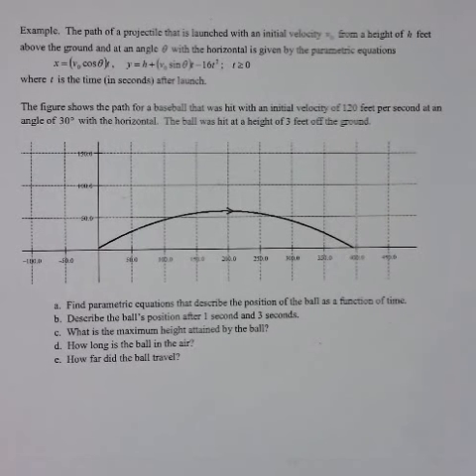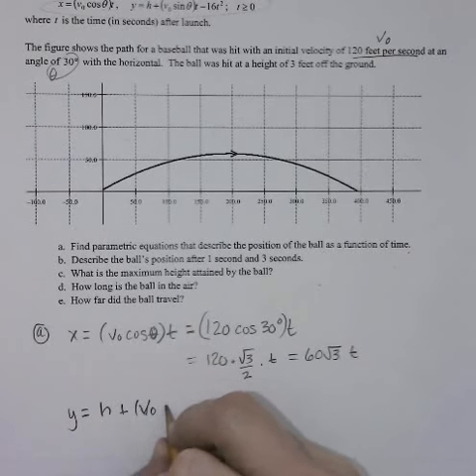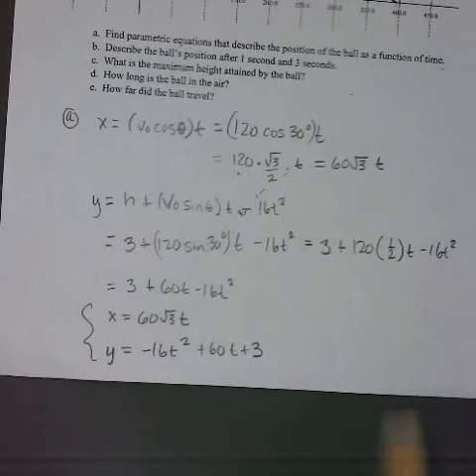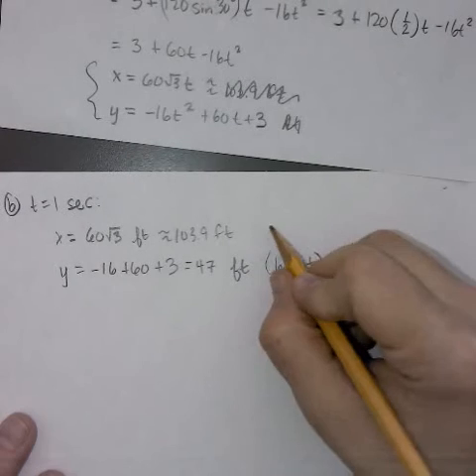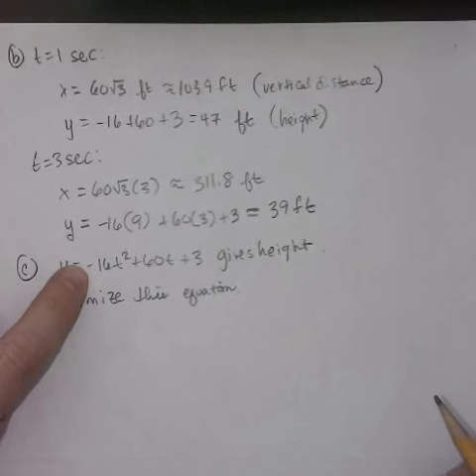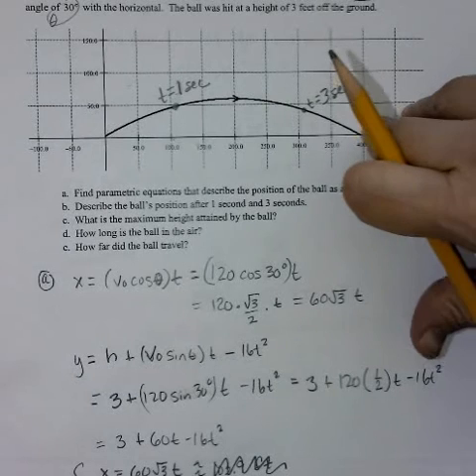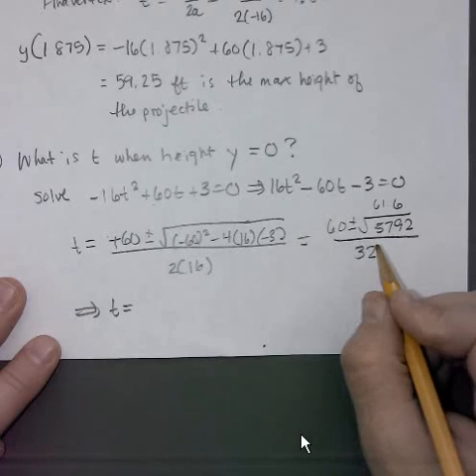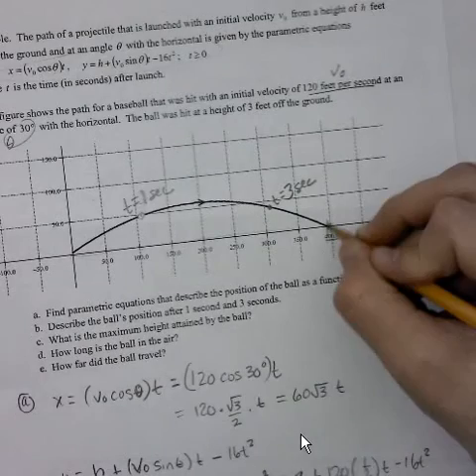1170 parametric equations part 2